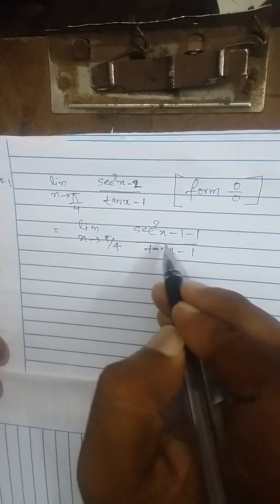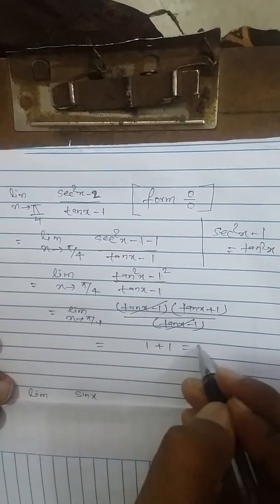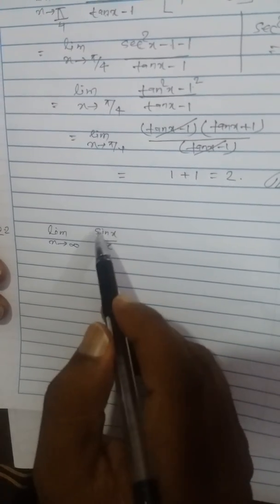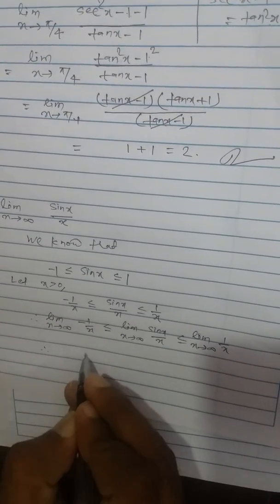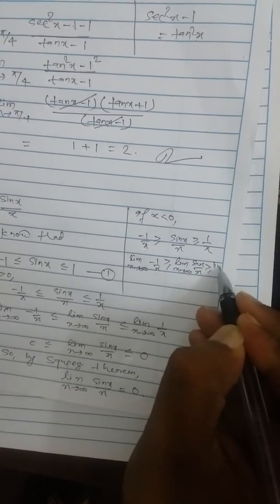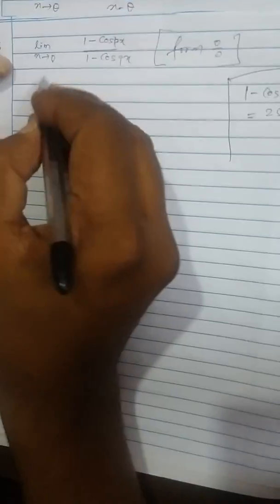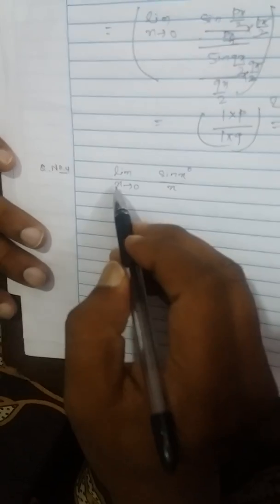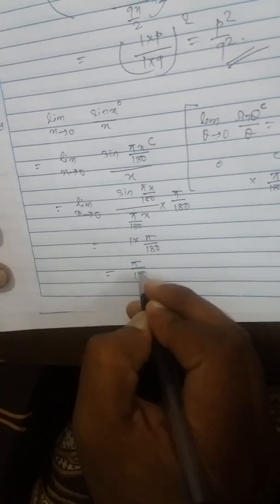Limits and continuity lec-9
this section consists of important limit of trigonometrical functions of mathematical clinic of subash jha